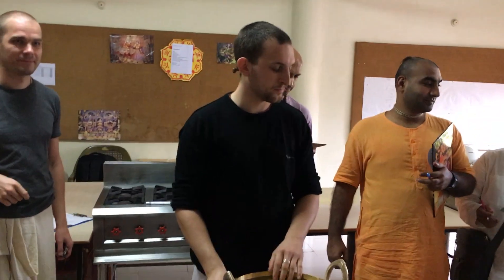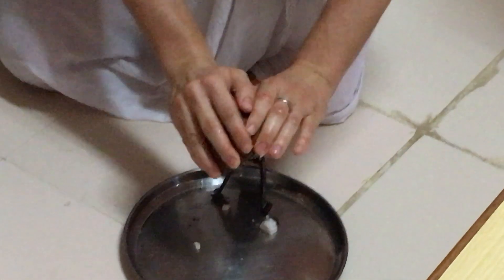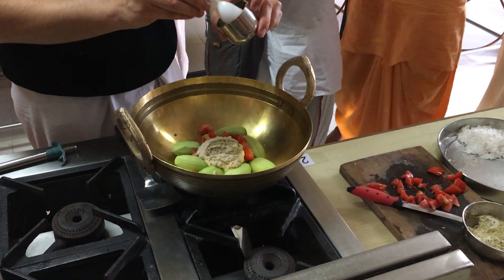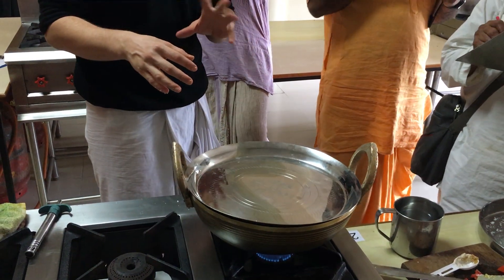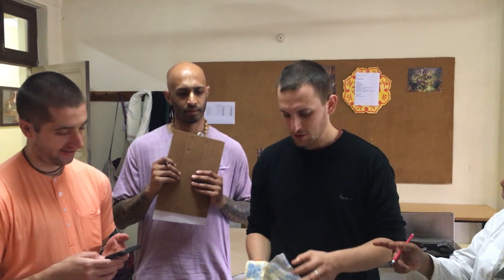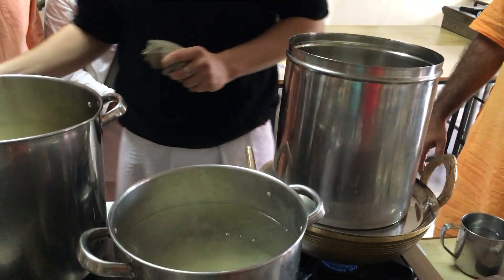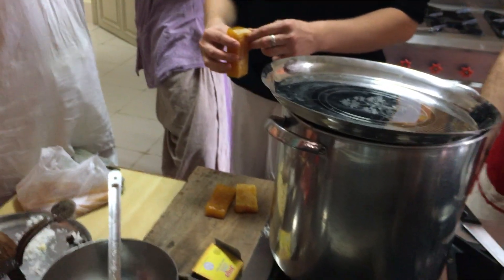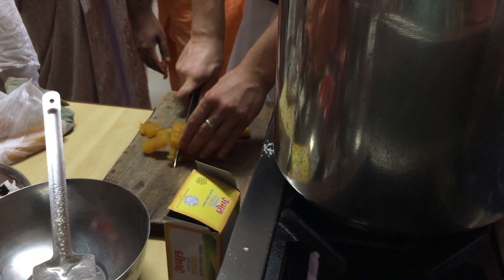Deity worship course. Cooking. 22.11.2019. part 1.